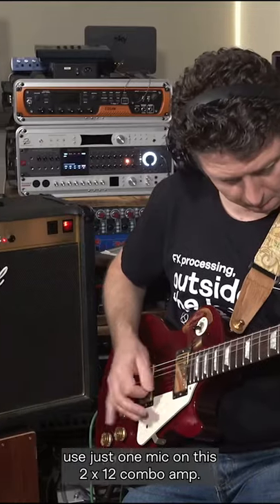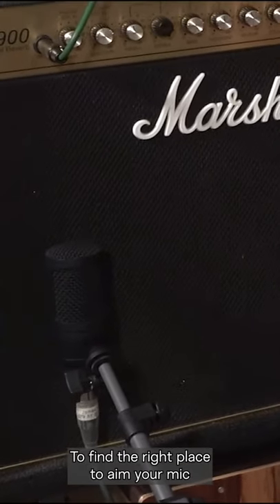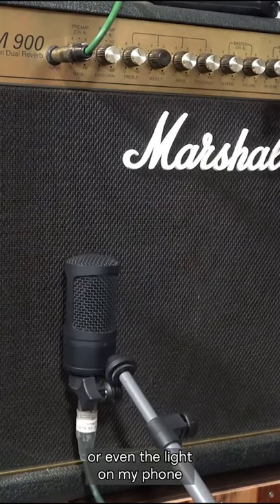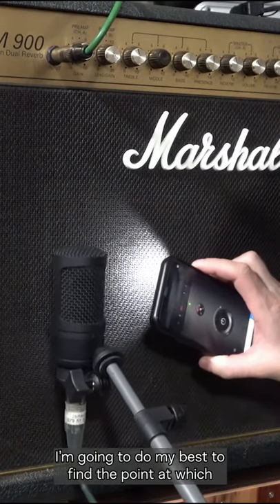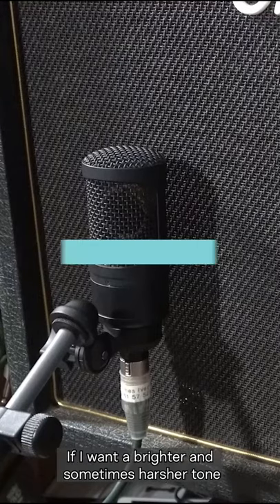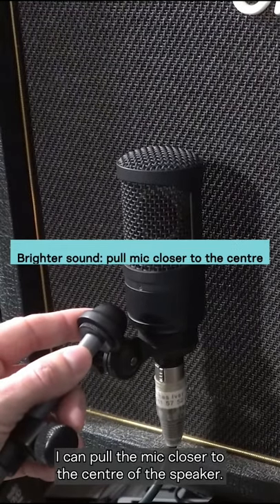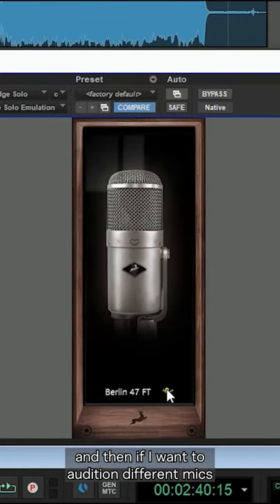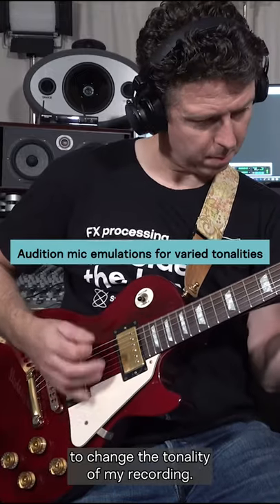Tips to record an electric guitar amp